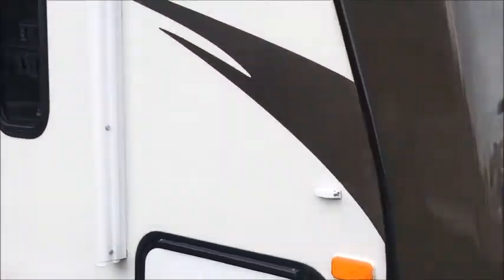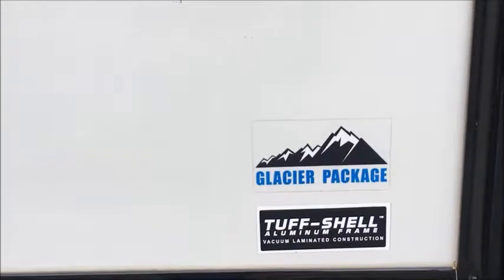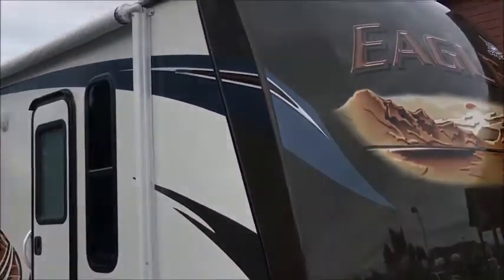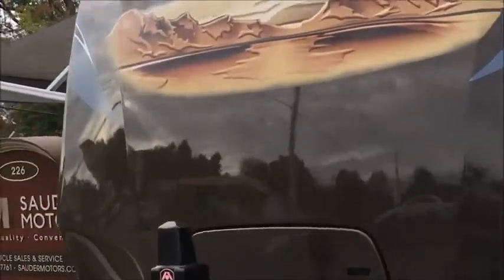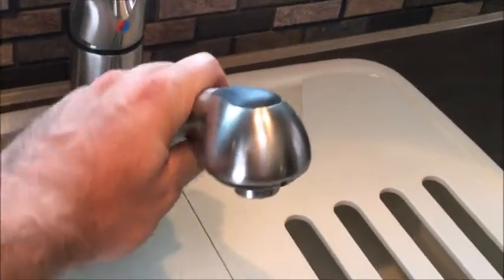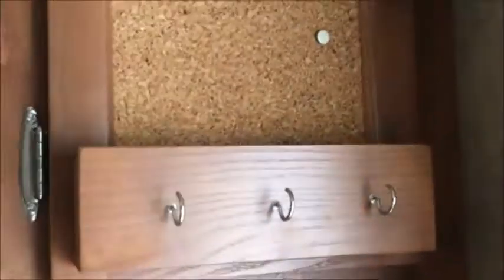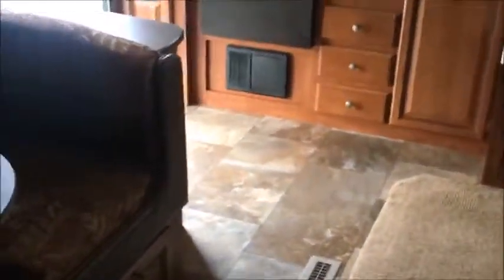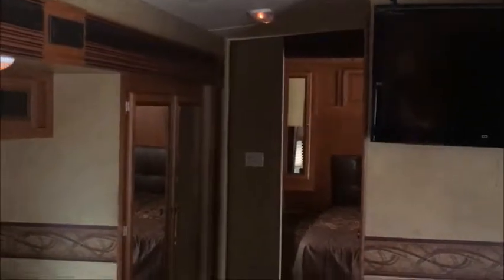2013 Jayco Eagle 22RKS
Look at this beautiful, clean 2013 Jayco Eagle 266RKS! This 30-foot trailer has one slide, a great interior layout, and pristine exterior. Outside you get pass through storage in the front, as well as hidden propane tanks. There are two entrances, one to the rear kitchen, and one to the master bedroom. Another exterior feature is the near full-length awning, giving you great outdoor space! Inside you have a very practical layout with a rear kitchen, booth dinette, and a sofa. There is a spacious bathroom with lots of storage, and a front queen bedroom, with a private entrance! This trailer has an empty weight of 6,835 lbs. and a gross weight of 8,500 lbs.